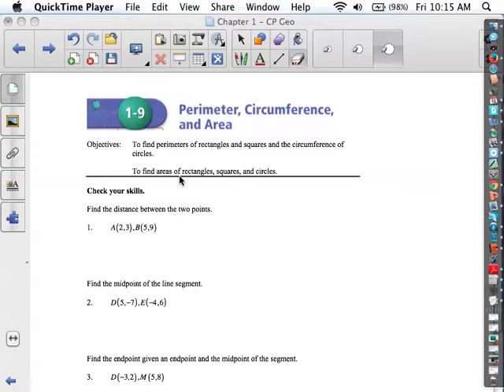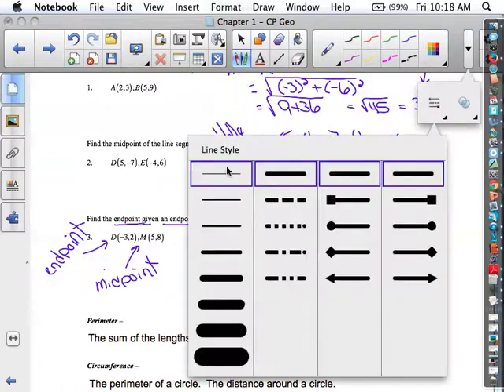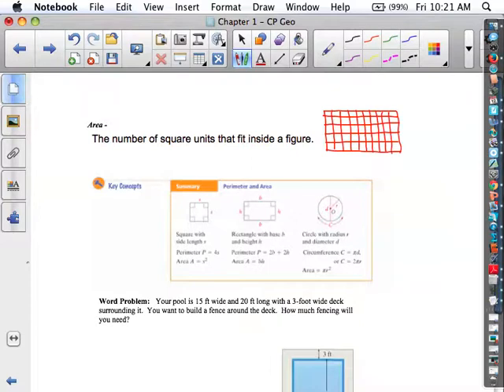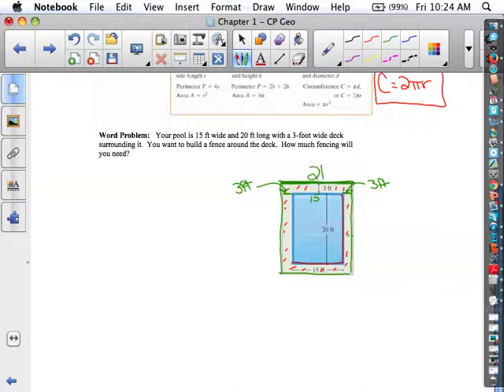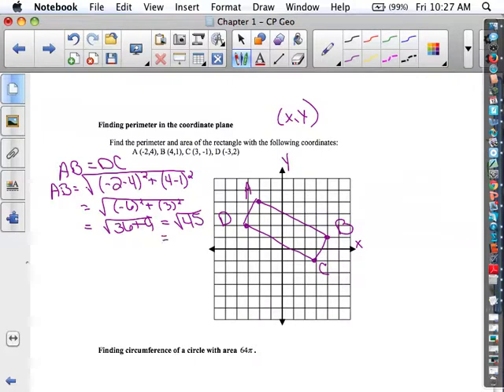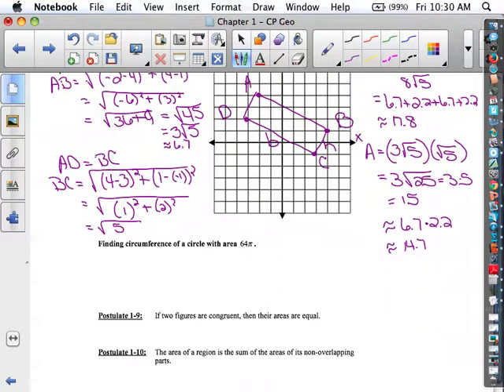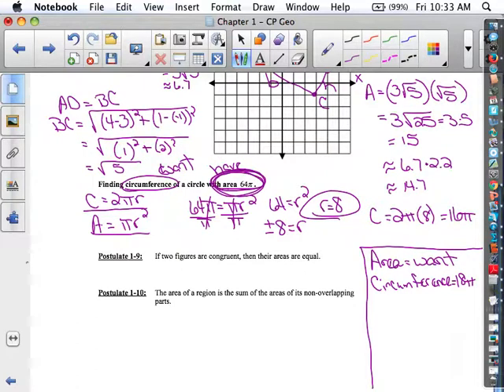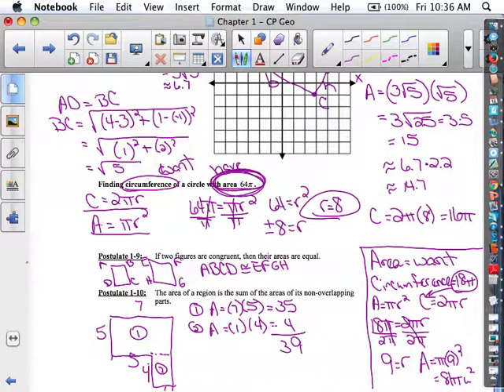Section 1 9 Lesson Video